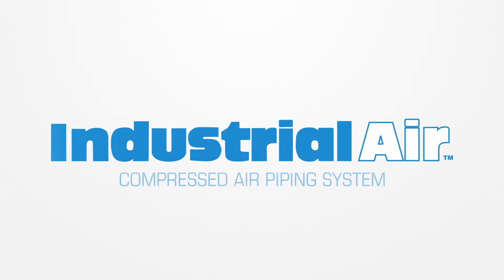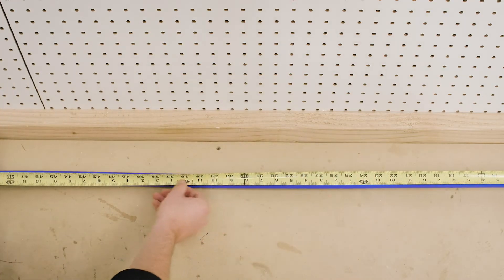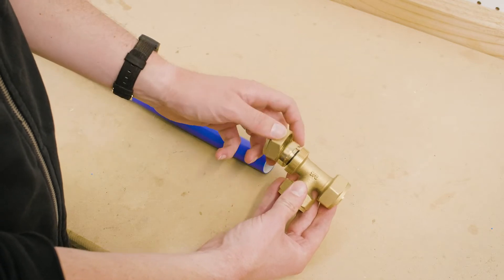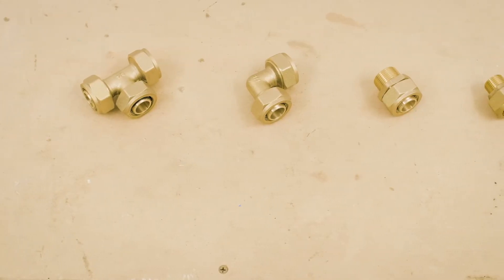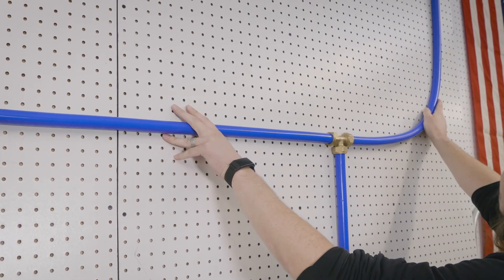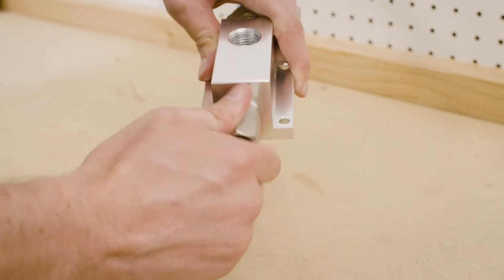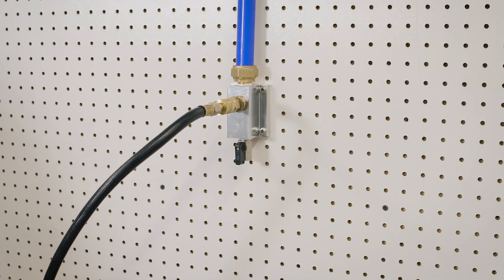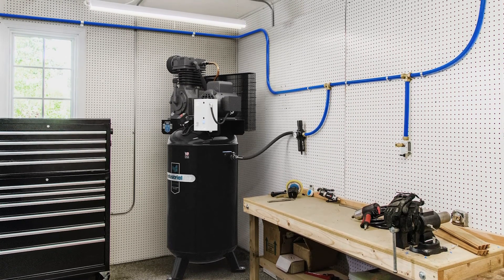Industrial Air Compressed Air Piping System - Installation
How to Install your 3/4 in. x 100 ft. HDPE/Aluminum Air Piping System (024-0397IA). With only a wrench needed to tighten, this air piping system is easy to install.